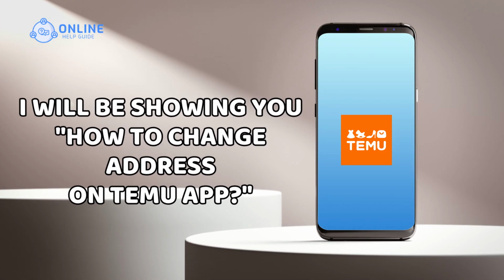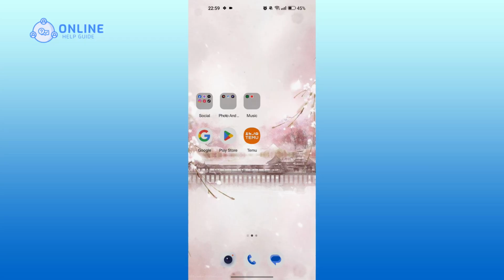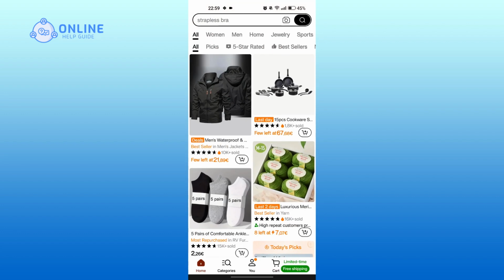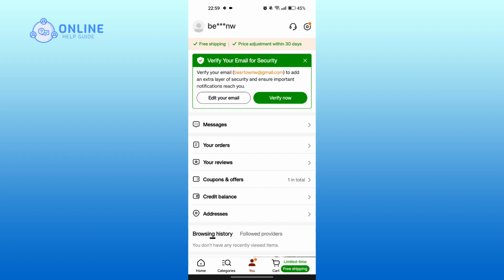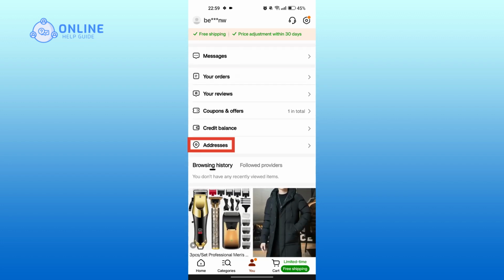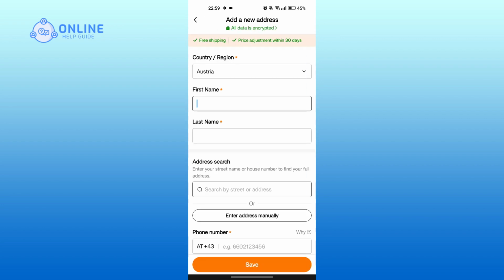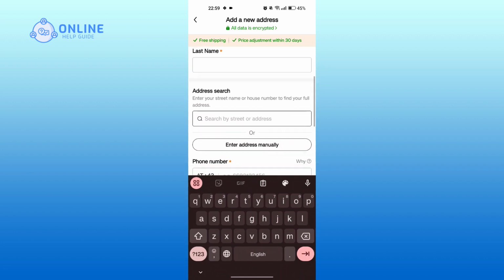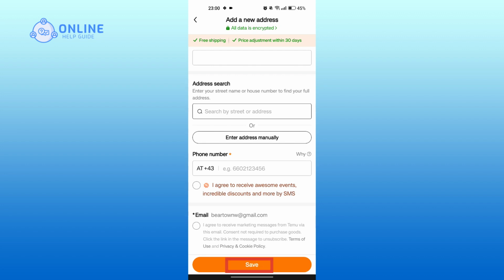How to Change Address on Temu App 2024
Open the Temu app on your device.
Tap on the You icon at the bottom.
Scroll down and tap on Address.
To add or change your address, tap on Add a New Address.
Enter your details and the new address.
Once you're done, simply tap Save at the bottom.

And that’s how you change your address on Temu.